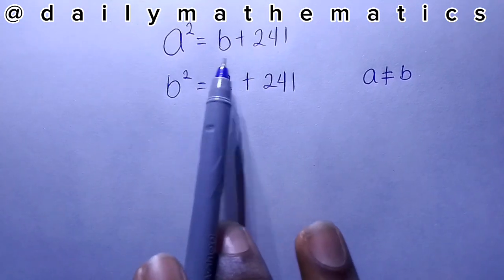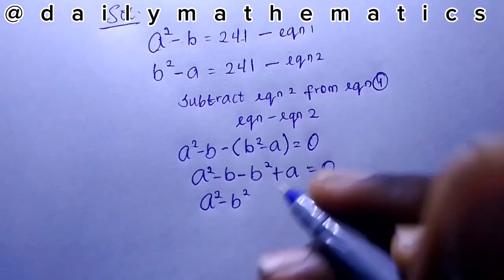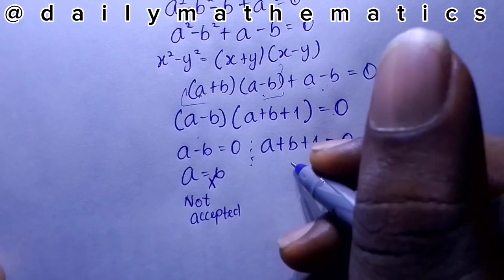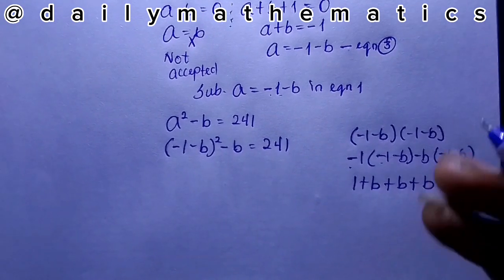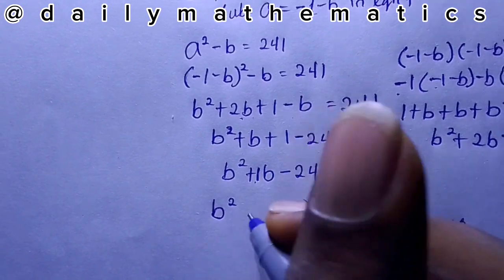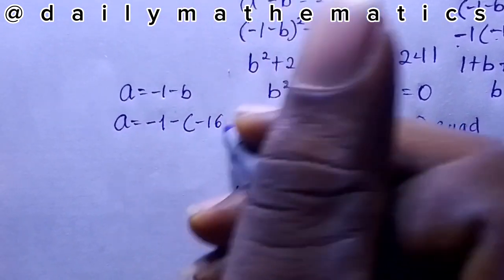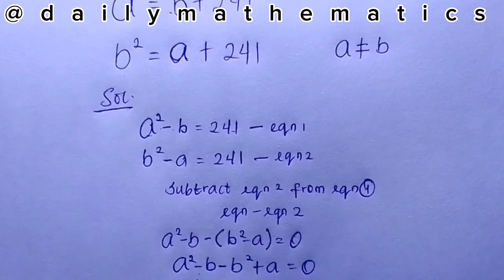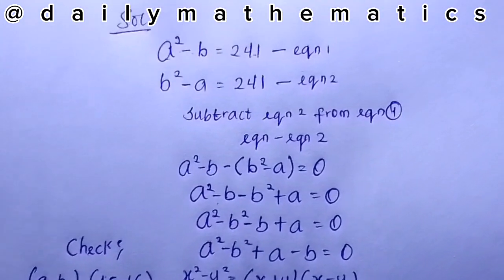A nice math olympiad question | solve for a and b